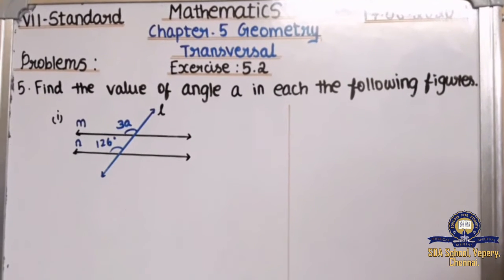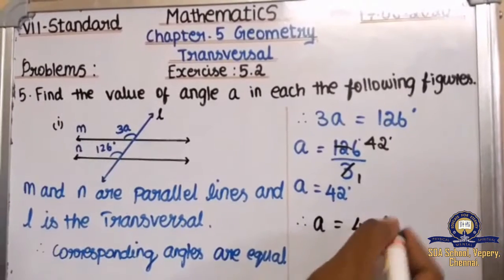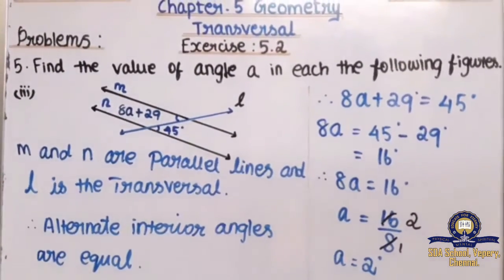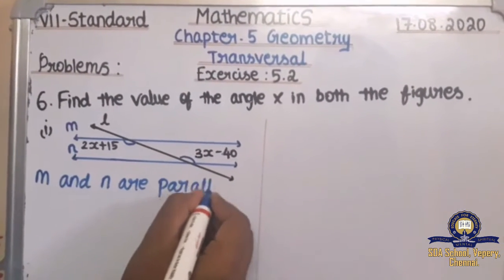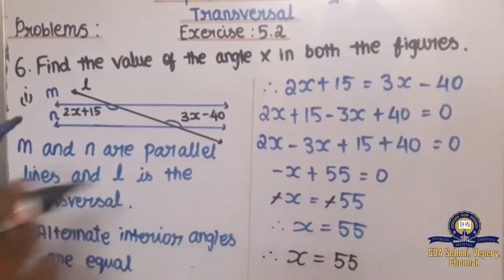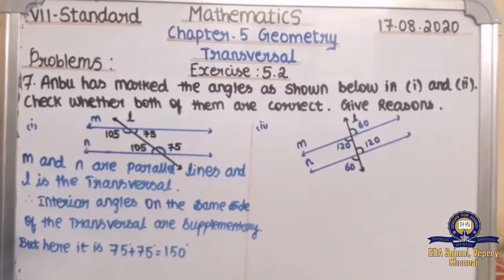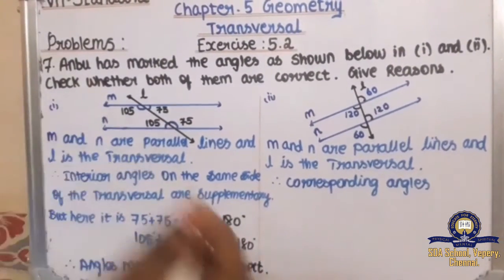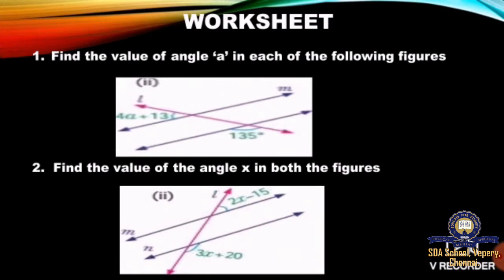Class 7/TNB/Maths/Ch 5/Session 11